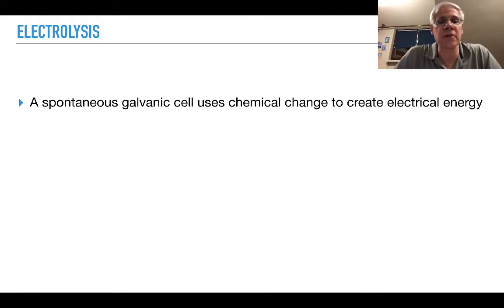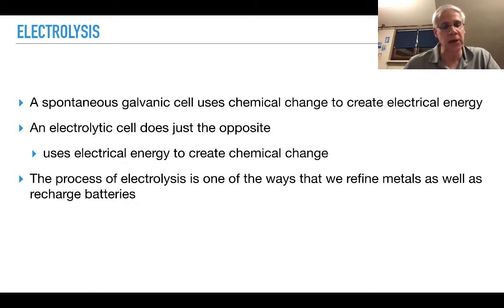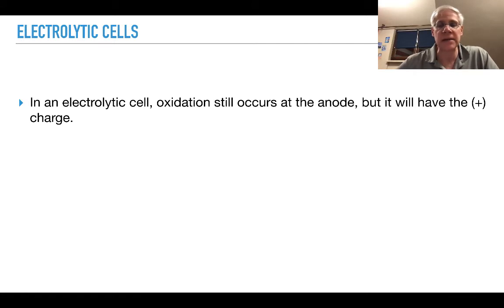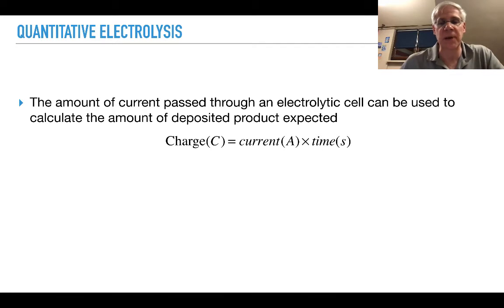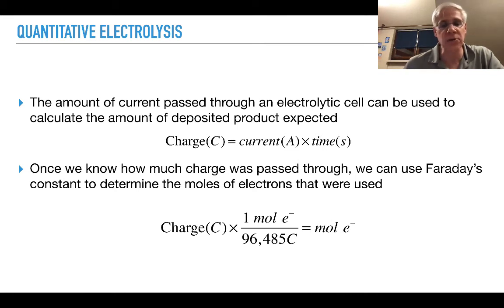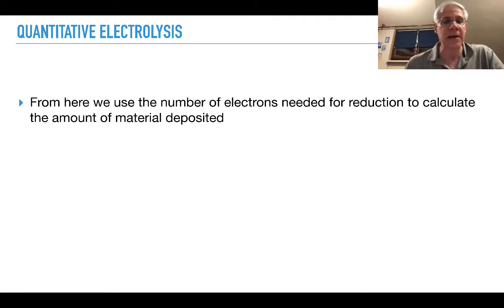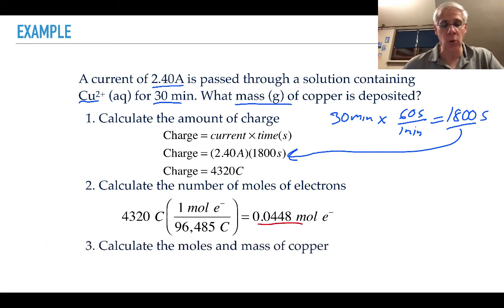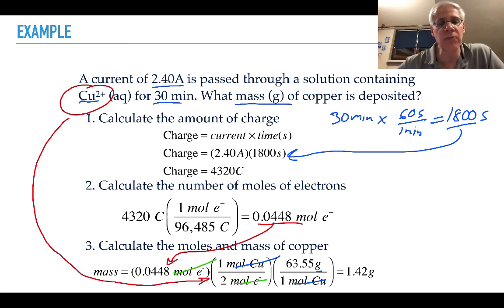Lecture 6f - Electrolytic Cells